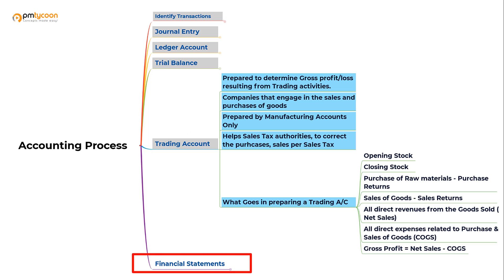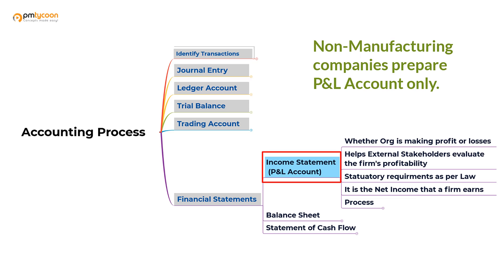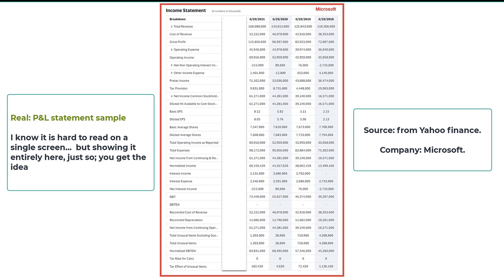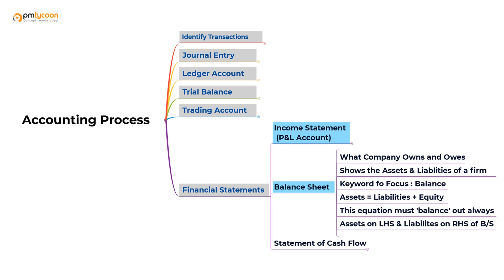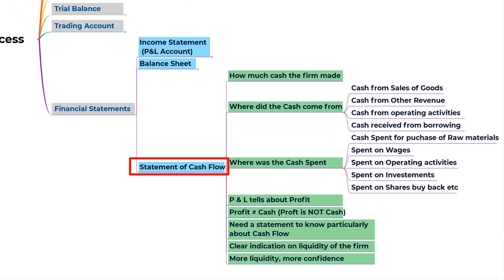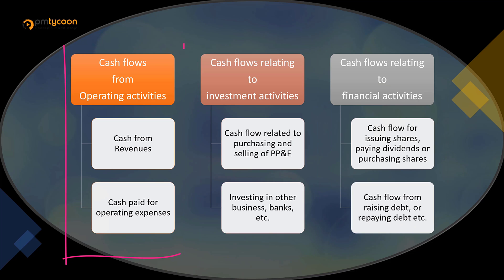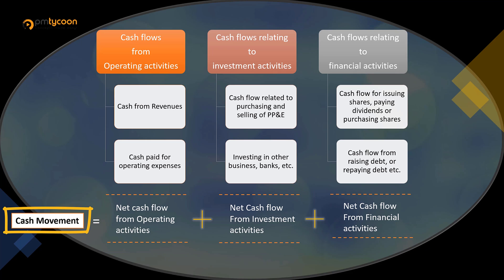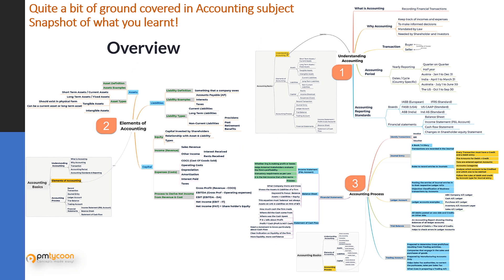Income Statement, Balance Sheet, Cash flow statement, - Part 12 of 12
Income Statement, Balance Sheet, cash flow statement, Financial statements,  - Part 12 of 12

All financial statements,
Income statement,
P&L,
P&L calculation,
Gross profit,
Revenue,
COGS,
cost of goods sold,
EBITDA,
EBIT,
PBT,
Profit before tax,
PAT,
Profit after tax,
Net Income
Interest and taxes,
EPS,
Earnings per share,
Balance sheet,
Assets equation,
Accounting equation,
Assets is equal to liabilities and equity
Cash flow statement,
Cash from sales of goods,
cash from other revenue,
cash from operating activities,
cash received from borrowing,
Cash spent for purchase of raw materials,
cash spent on wages
cash spent on operating activities,
cash spent on investment activities,
cash spent on shares buy back,
profit is not equal to cash,
cash flow,